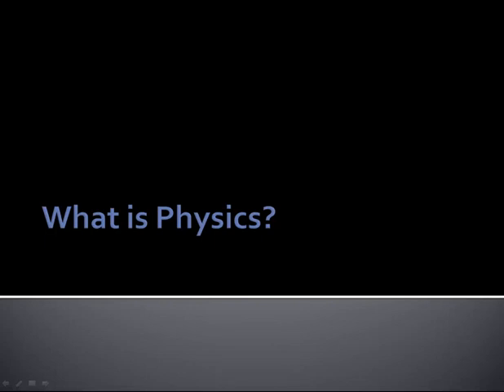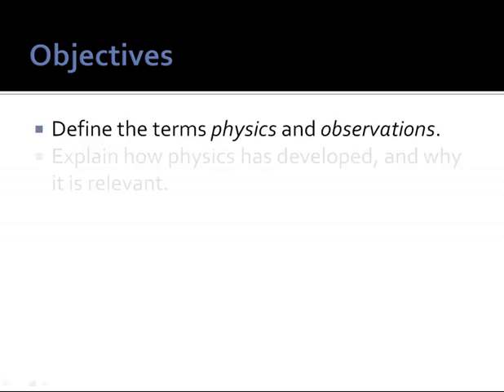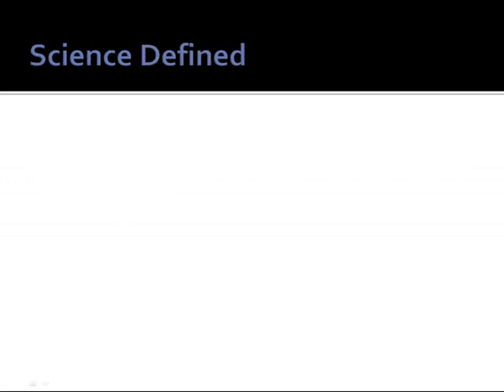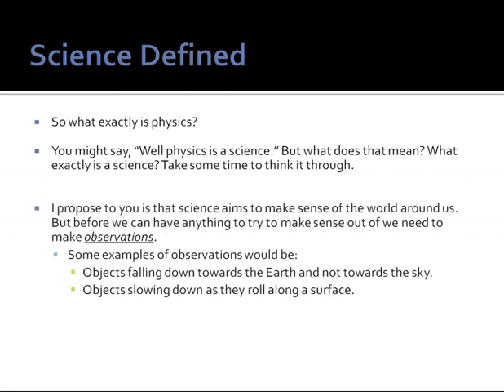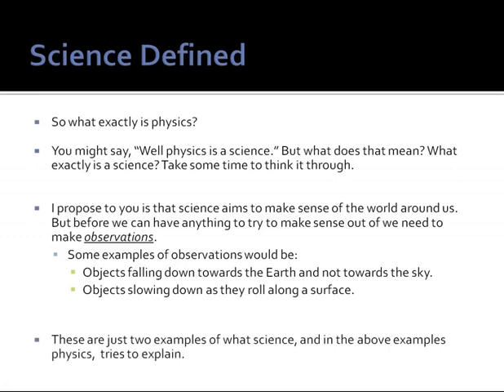What is Physics.mp4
A brief introduction to physics.